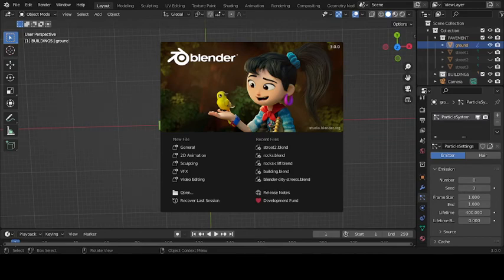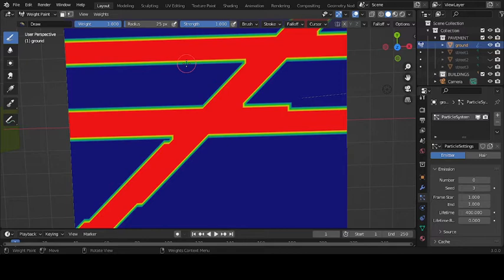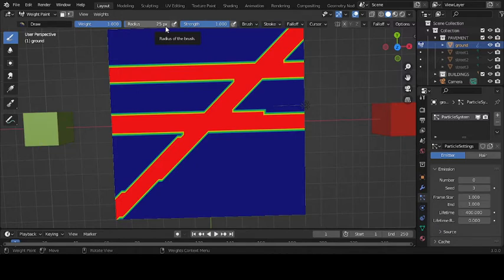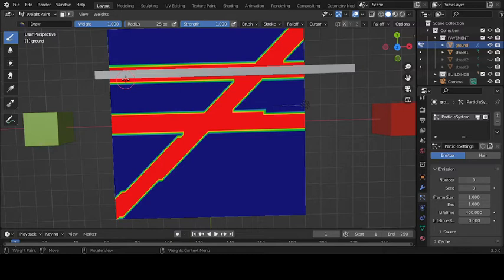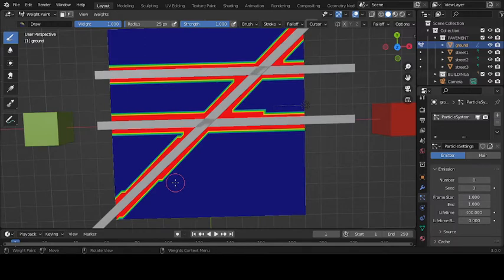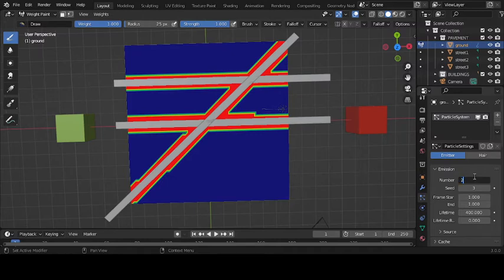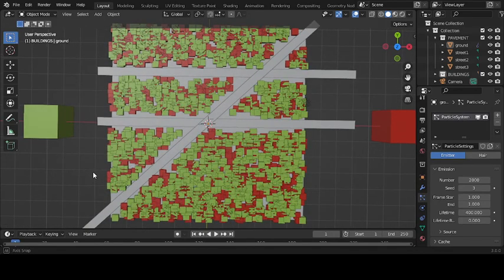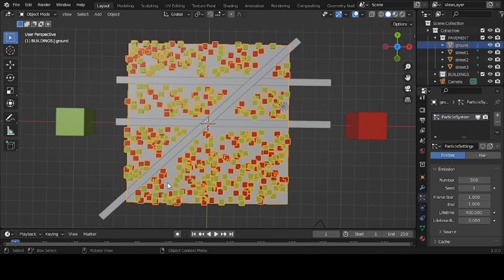Blender City Streets Improved Technique: Baltimore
A street is a public thoroughfare in a built environment. It is a public parcel of land adjoining buildings in an urban context, on which people may freely assemble, interact, and move about. A street can be as simple as a level patch of dirt, but is more often paved with a hard, durable surface such as tarmac, concrete, cobblestone or brick. Portions may also be smoothed with asphalt, embedded with rails, or otherwise prepared to accommodate non-pedestrian traffic.